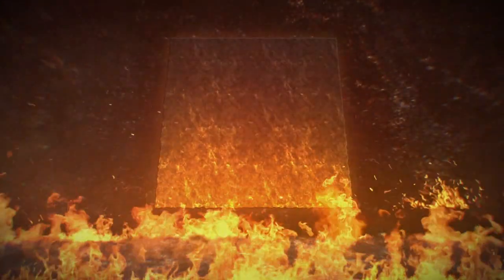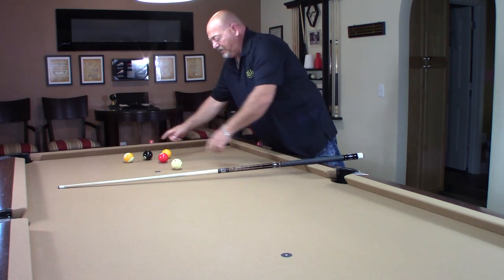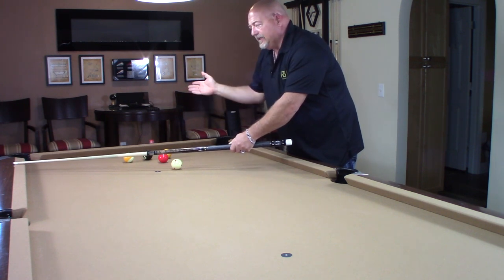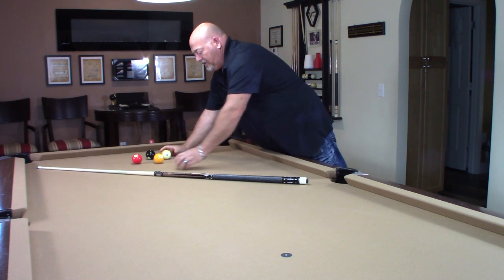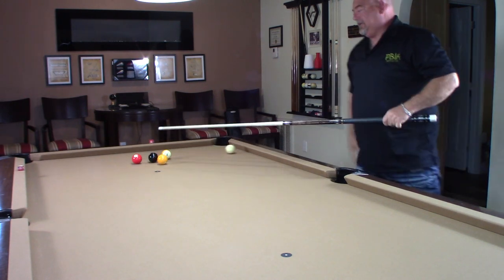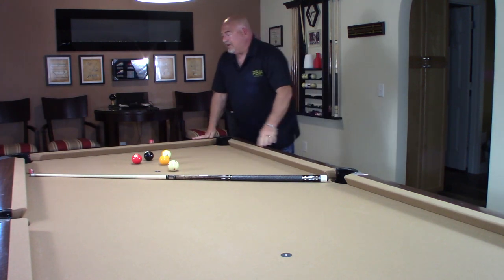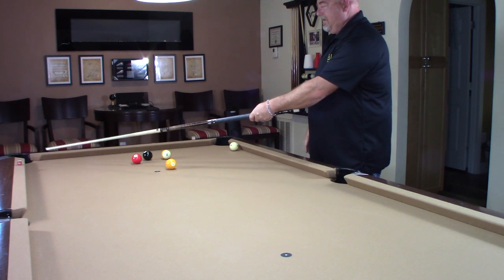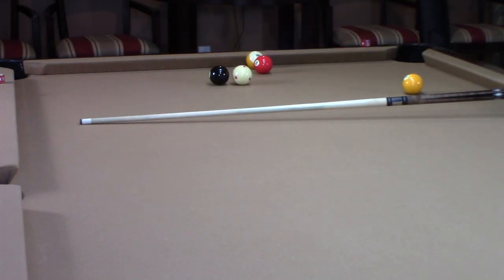Parallel Aiming System In Pool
Parallel Aiming System In Pool, learn this great parallel aiming system and bring your pool game to the next level.